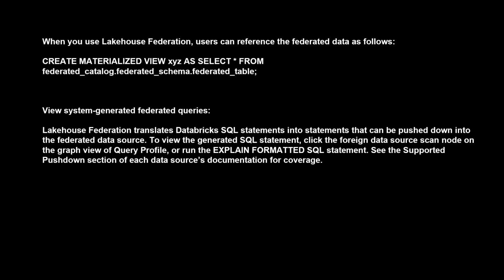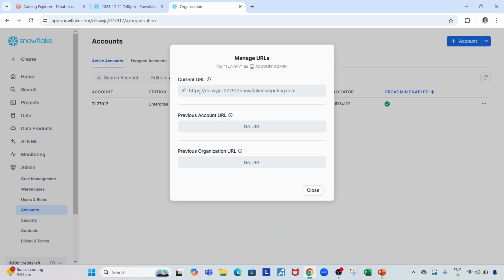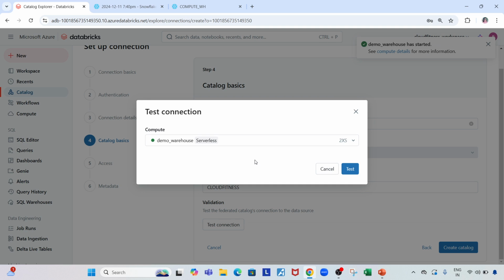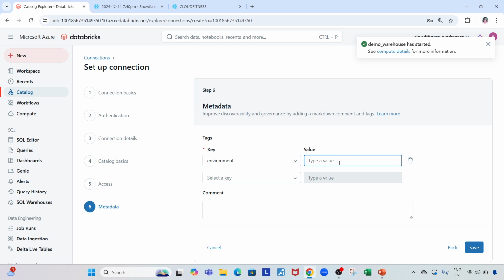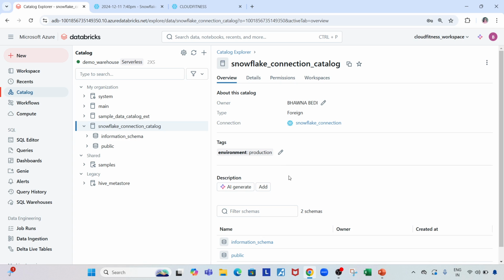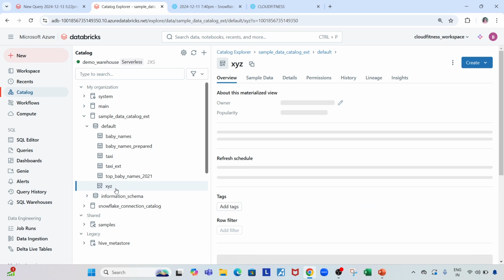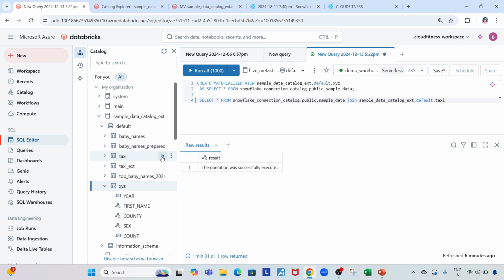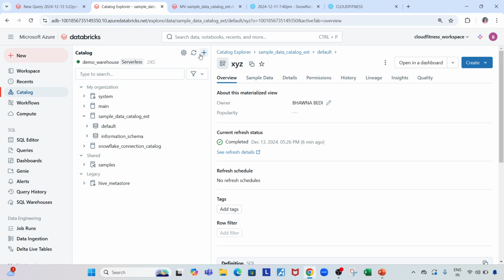Lakehouse Federation in databricks using snowflake